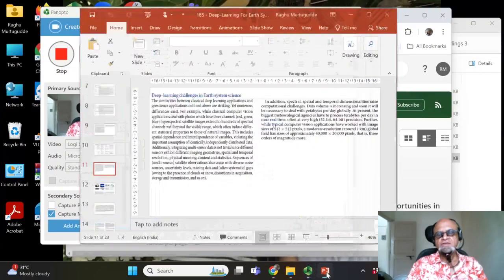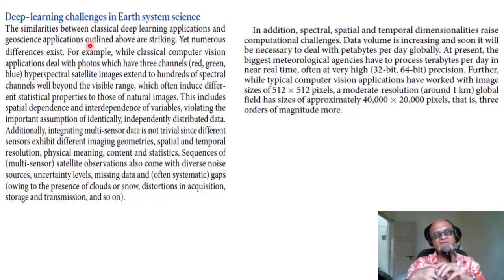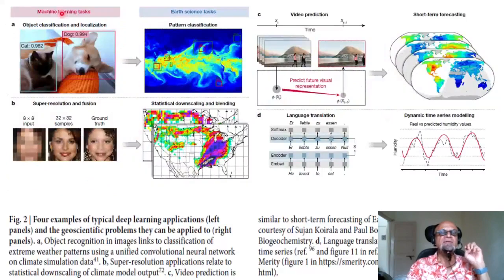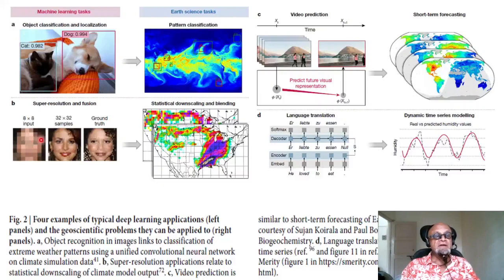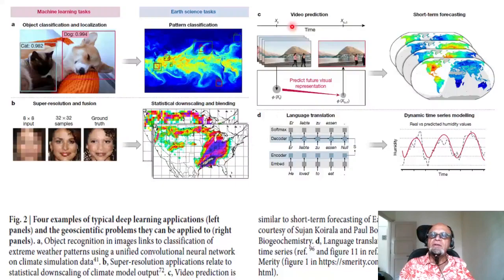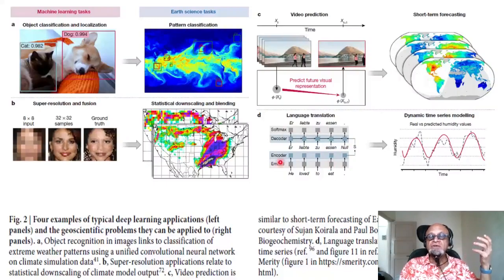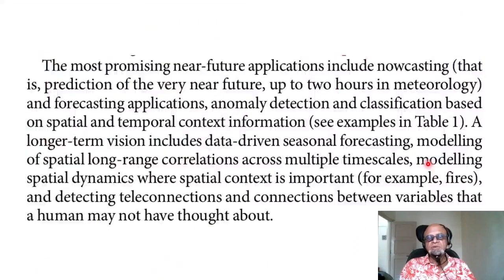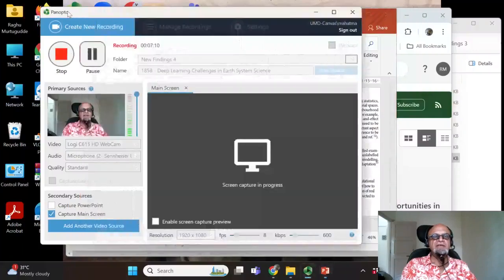5B - Deep Learning must Combine Memory and Big Data for Climate Applications!